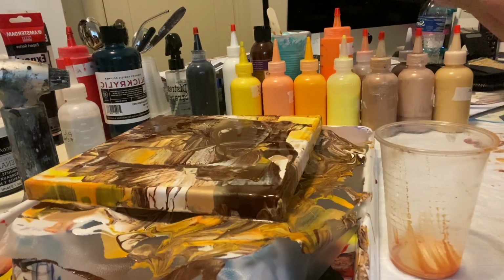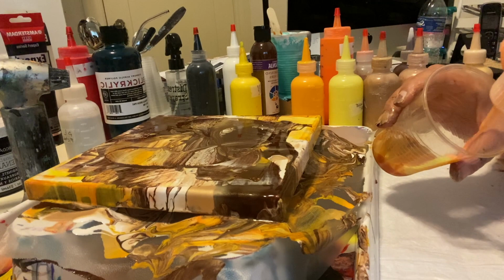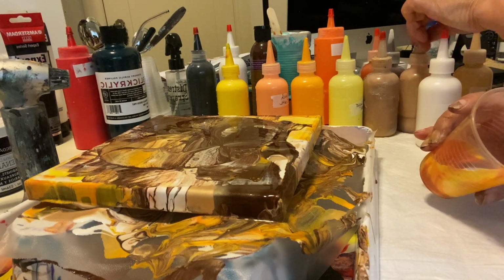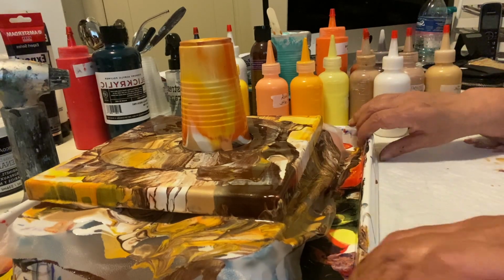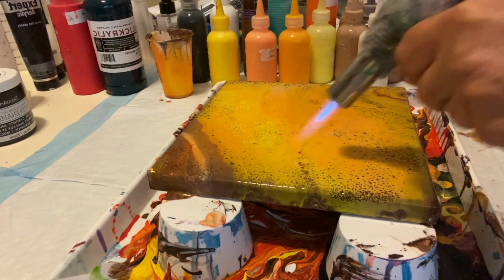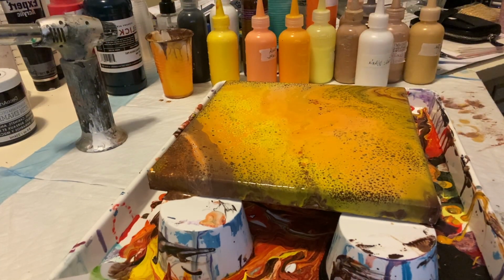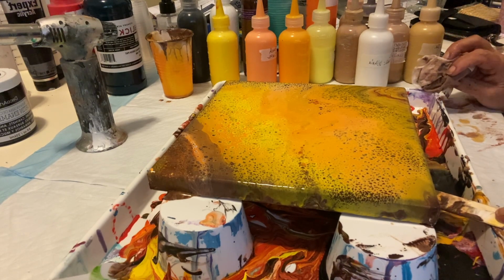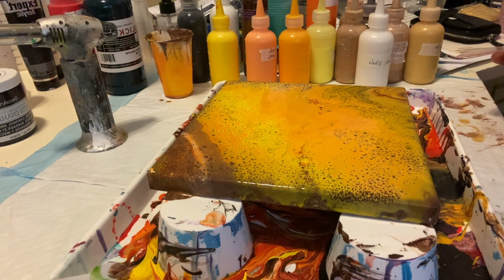Acrylic art~pouring paint~Flip cup~ See below for July 4th Pourade~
If you're having a problem with what you poured and can't seem to get it where you want it to be, I have a few go to's and a flip cup is one of them...so if all else fails, pull your paint to the middle, let's not waste it, and fill another cup half way, why fill it all up when you already have so much paint...then flip or flop or make a ring pour...what ever your heart desires! Try it and let me know how it works for you...It usually will give you a masterpiece or close to one!

I do apologize for not listing my paints today but I'm a little under the weather and didn't write them, I do believe I said them in the video though...thanks for understanding...

 Please join us for our July 4th Pourade...starting at 9:30 Pacific time
with 8 amazing artist's